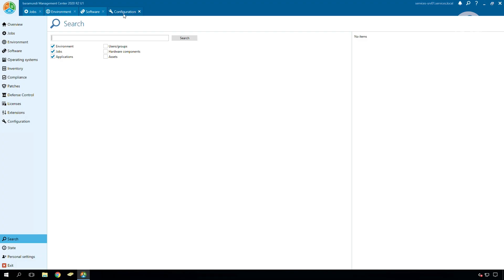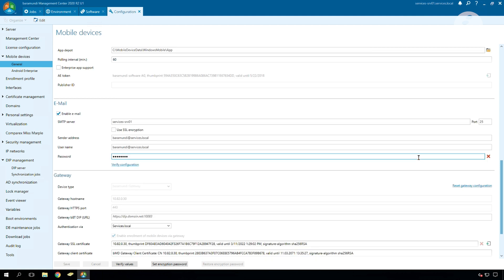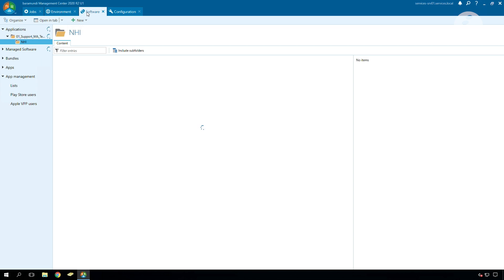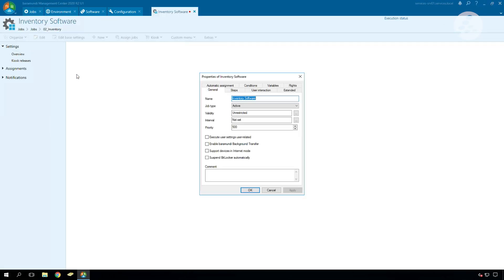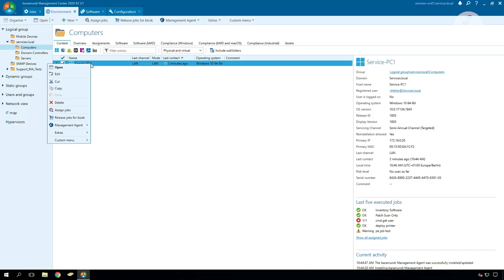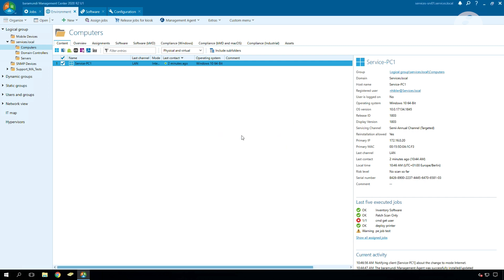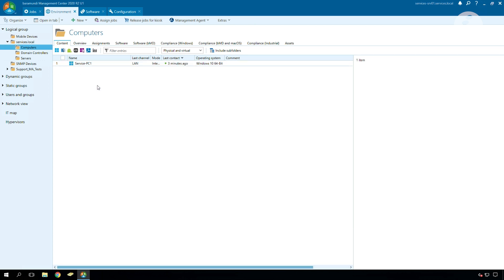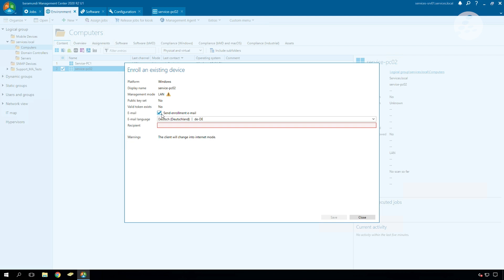IEM – Configuration for Internet-Enabled Endpoint Management – baramundi ON AIR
In this video we show you how you can manage Windows devices without a VPN connection in the Internet mode via the baramundi gateway.

00:00 – Greeting
00:14 – Gateway bBT-DIP Configuration
01:00 – Job and Software Configuration
01:58 – Client Mode for IEM Enrollment